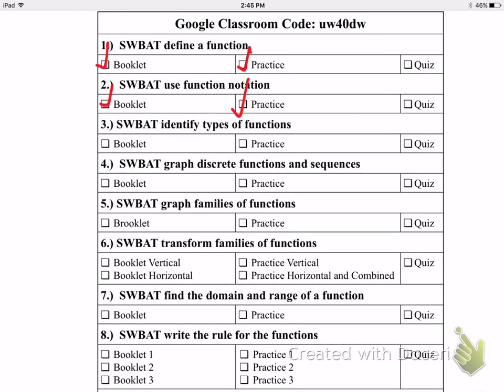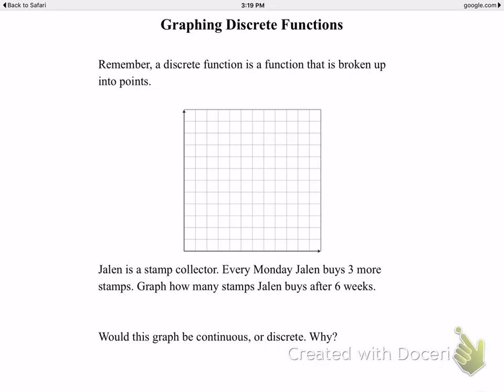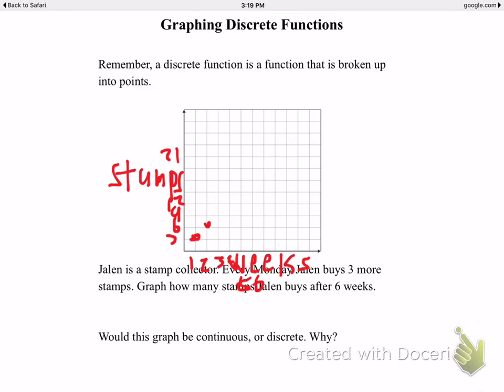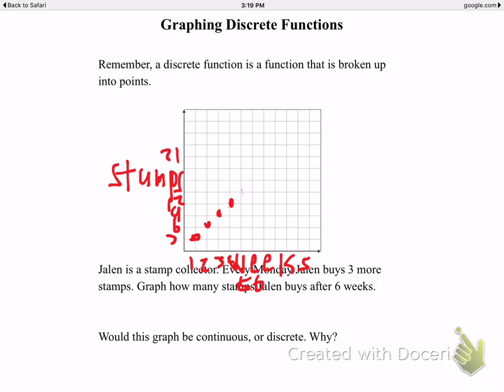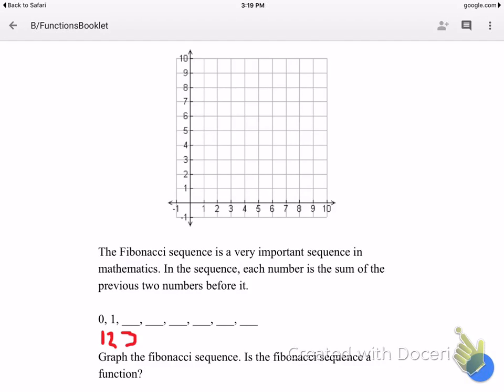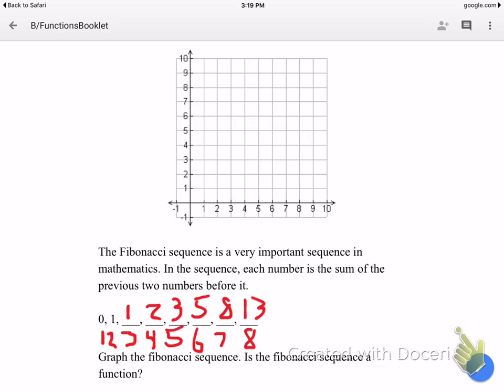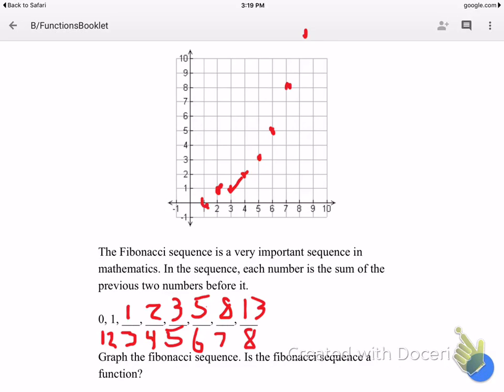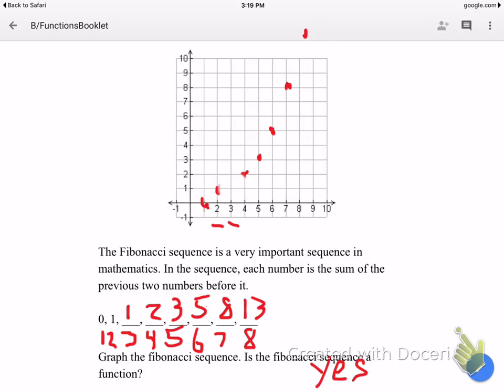September 29, 2016